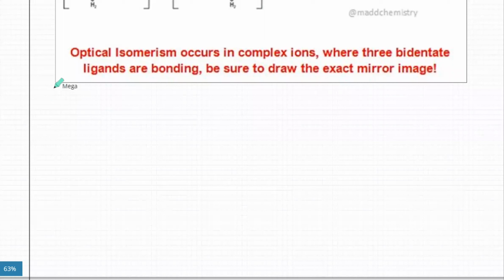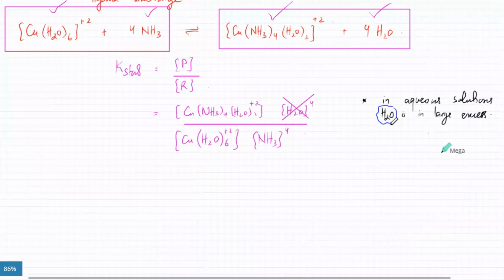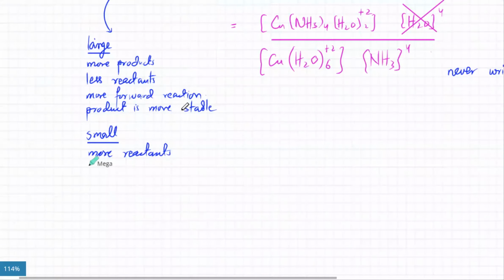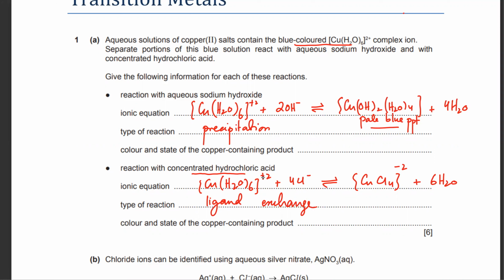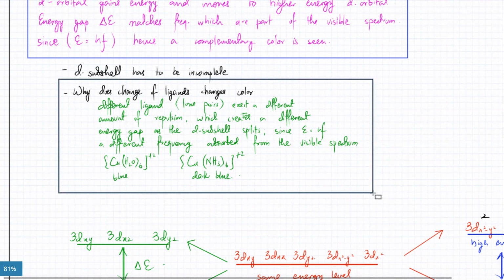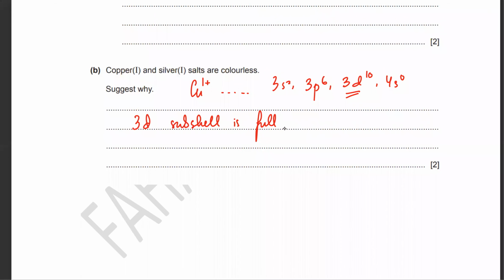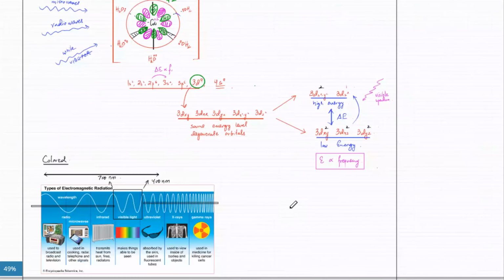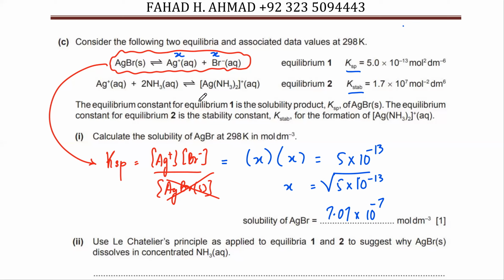29 Nov 2021 - A2 Chemistry - Transition Metals - Stability Constant - Questions Solved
29 Nov 2021 - A2 Chemistry - Transition Metals - Stability Constant - Questions Solved